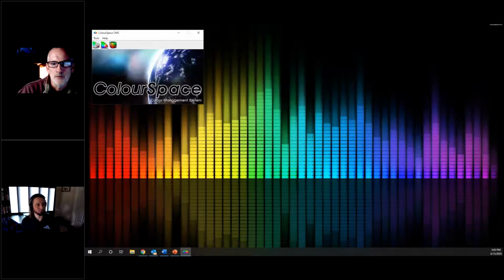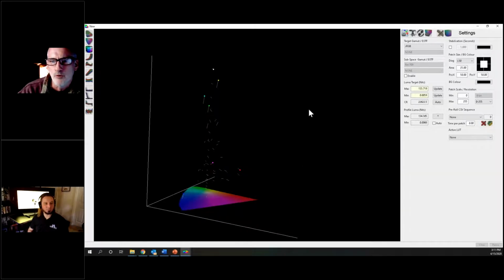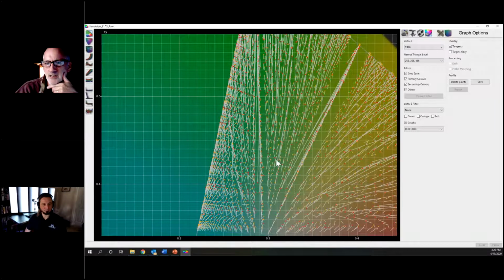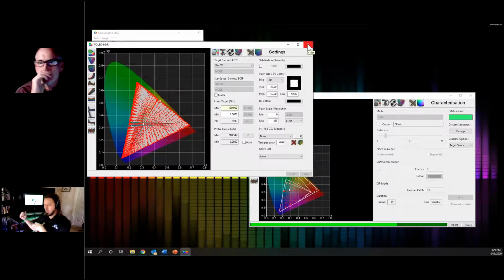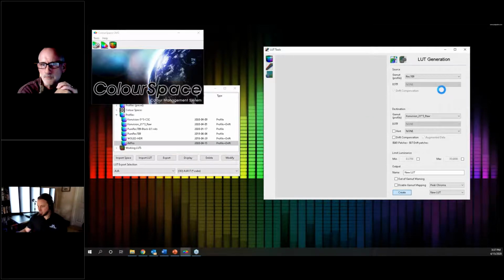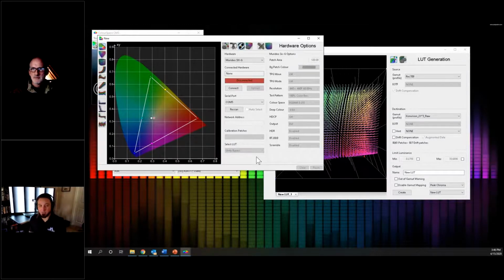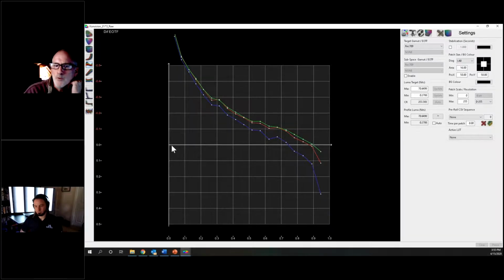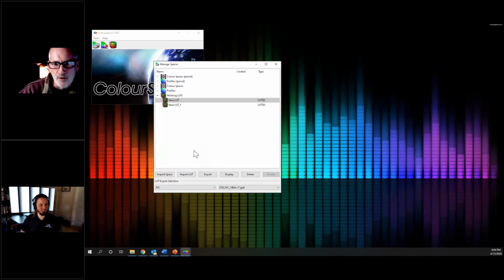Intro to Light Illusion Calibration Software with Steve Shaw